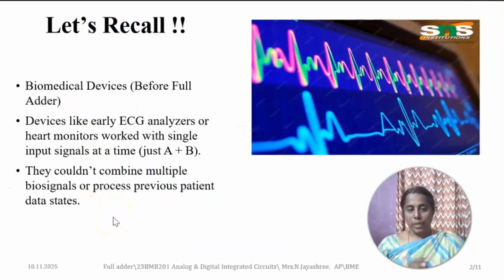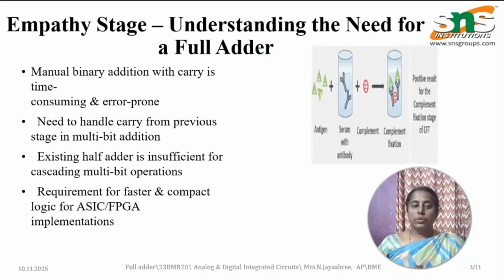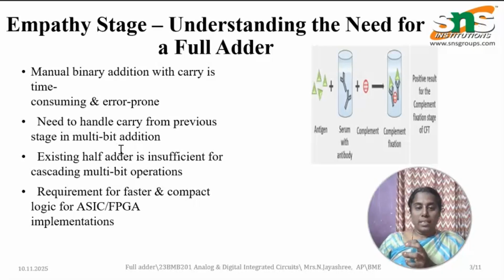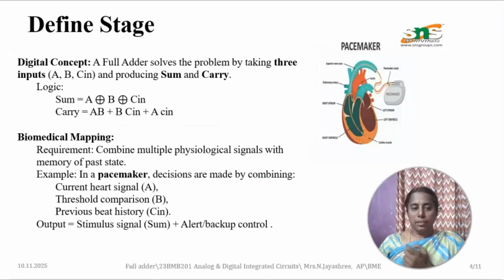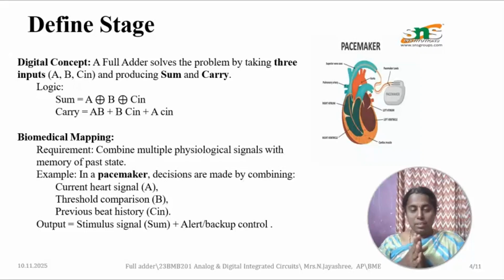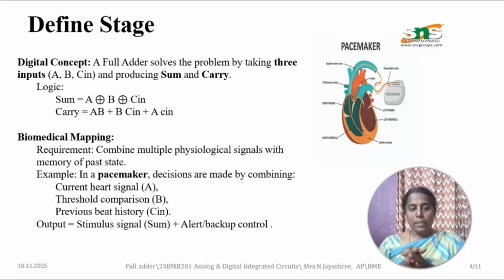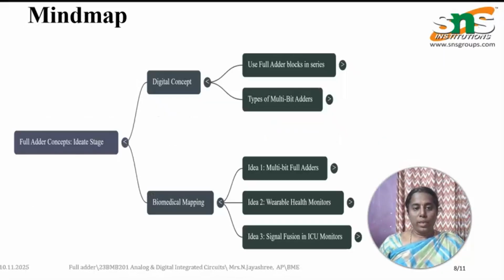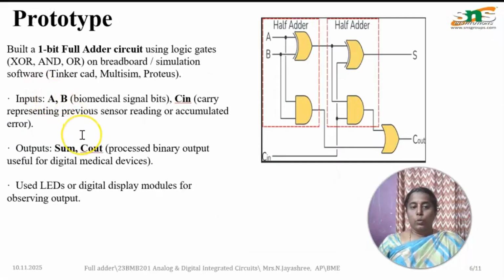Full adder l Analog & Digital Integrated circuits l SNS Institutions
A combinational logic circuit that can add two binary digits (bits) and a carry bit, and produces a sum bit and a carry bit as output is known as a full-adder.